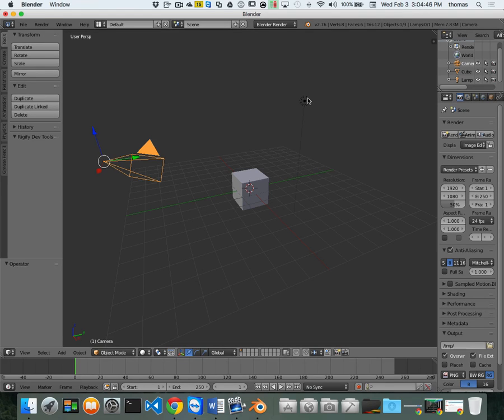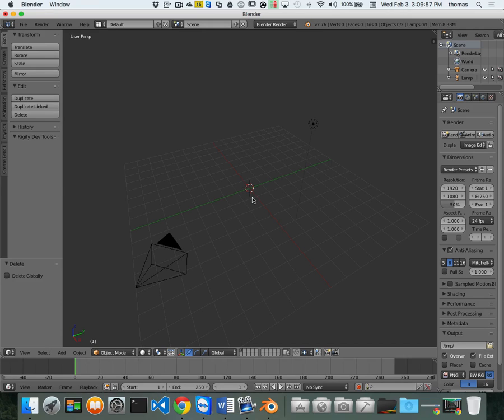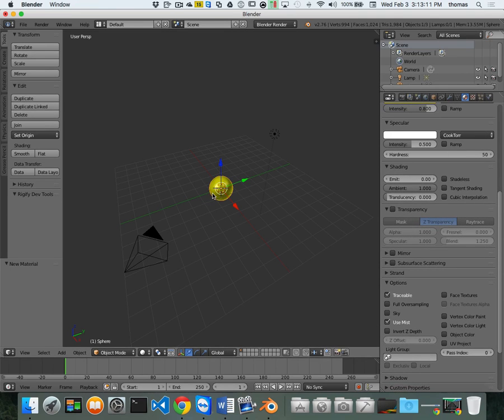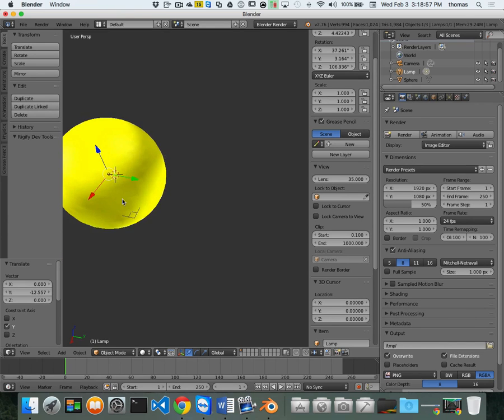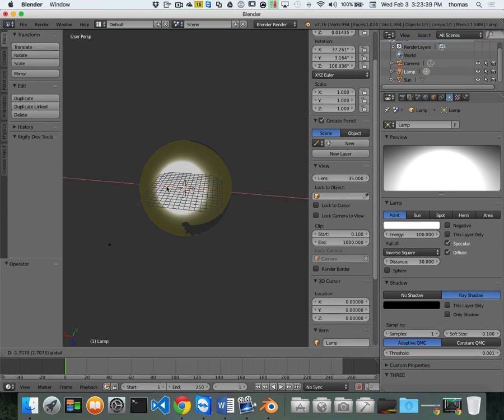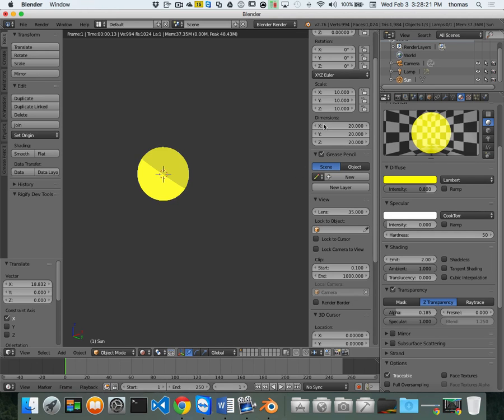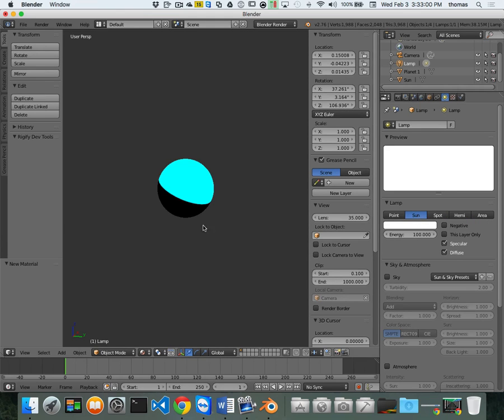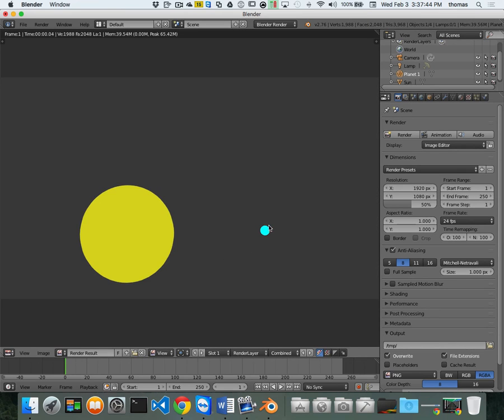COMP392 - Lesson 4 - Part 5 - Recording